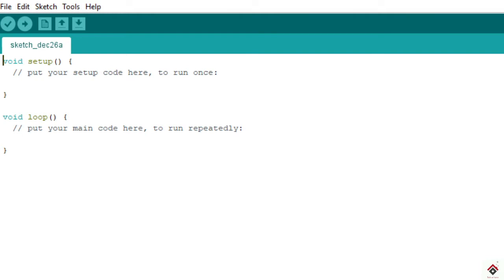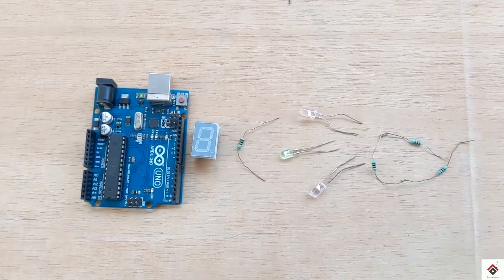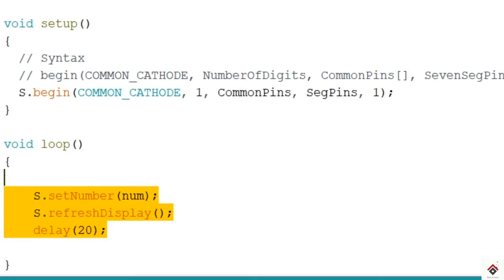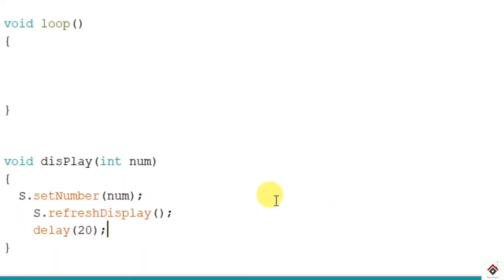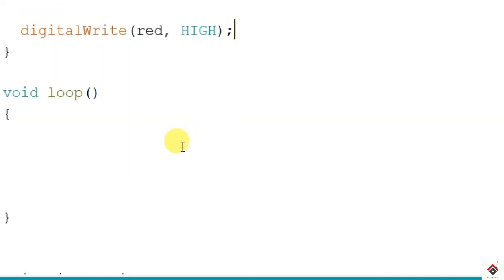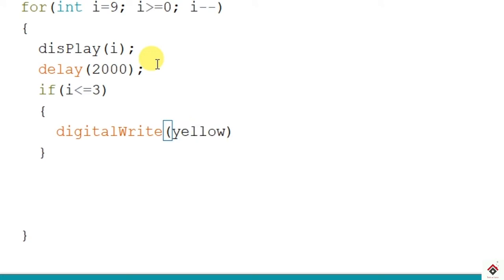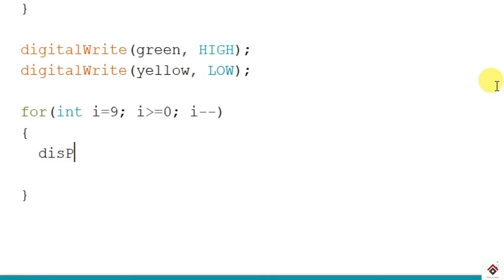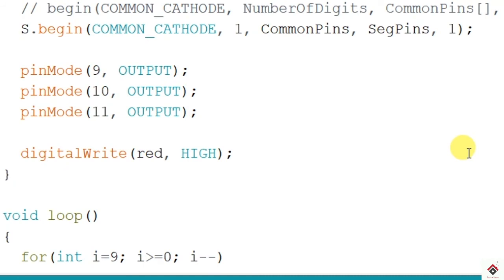Traffic light controller using Arduino and 7 segment display [with CODE] | Arduino projects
Part-30
In this video we will be making an Automatic Traffic Light project using 7 segment display and some basics we have learnt before. Hope you guys like it.

Product Links:
Arduino Uno
7 segment